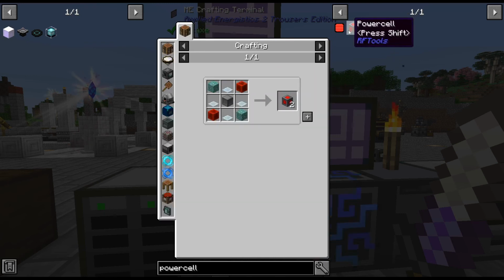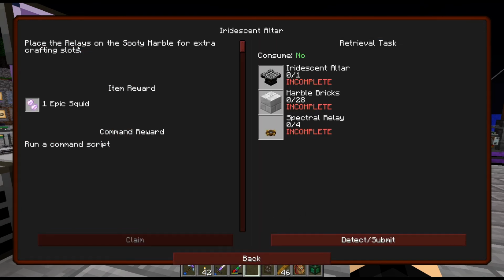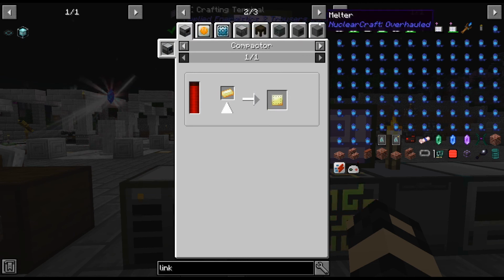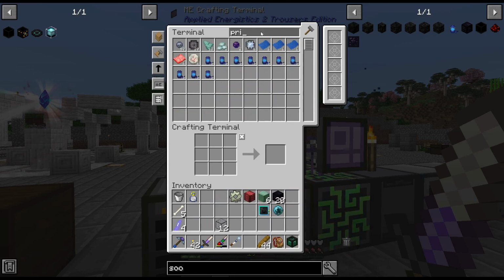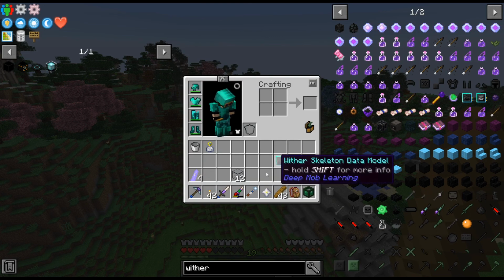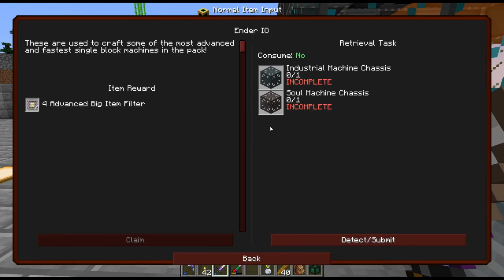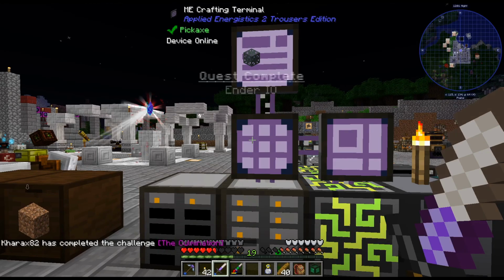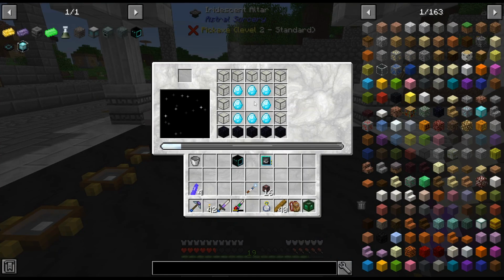Multiblock Madness - 52 - Another Rabbit Hole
We end up heading down a rabbit hole on the way to getting wireless RF

A 1.12.2 Modpack filled with Multiblocks and Madness available on the Curseforge Launcher